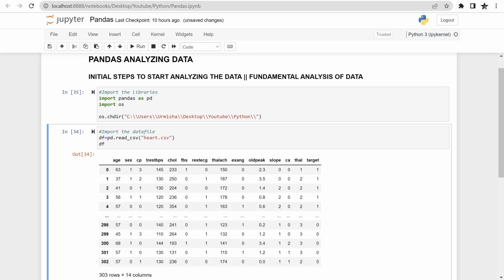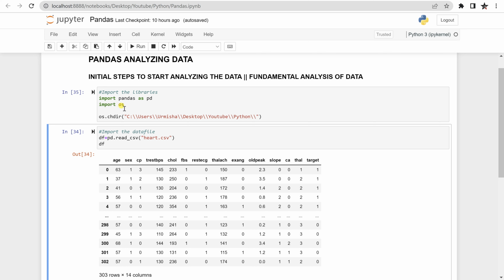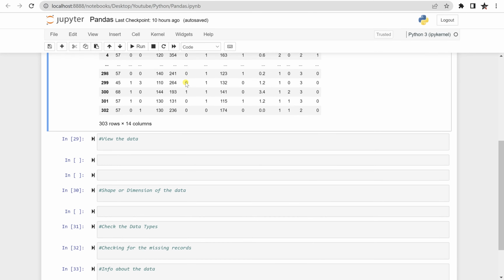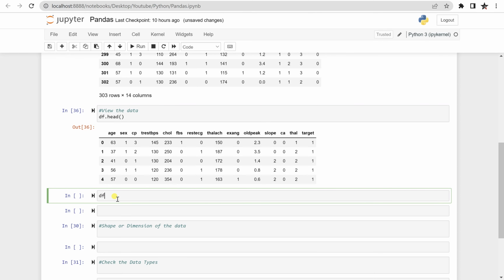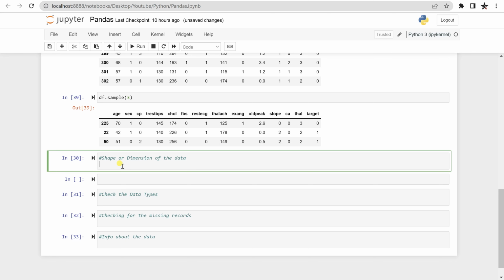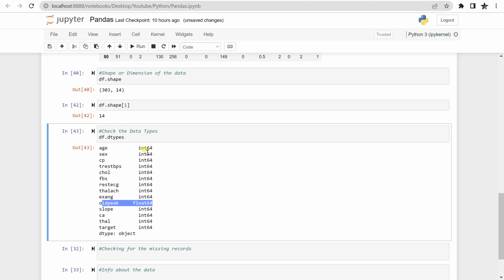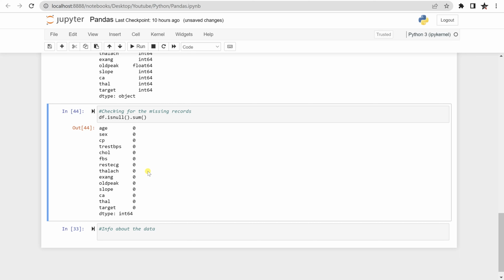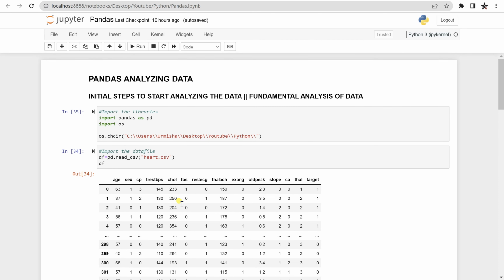Pandas Analyzing Data || Basic Commands on analysis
This will will help you in gaining the knowledge from where to start the analysis of data and basic commands.
Watch this video till the end. I will give a tip on how to automate the process of analysis in a single step.